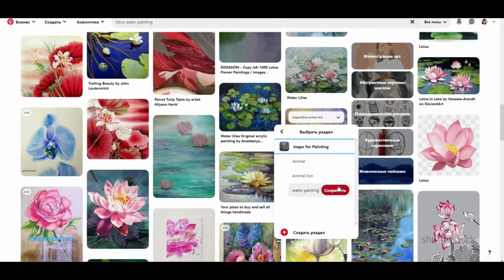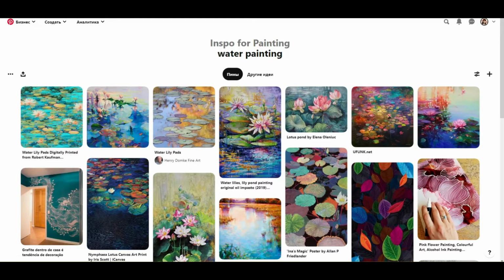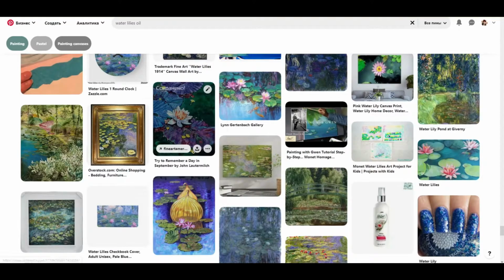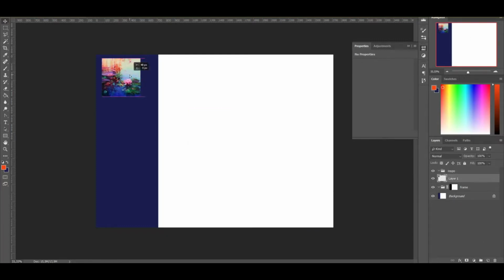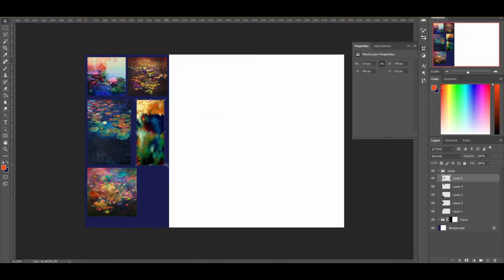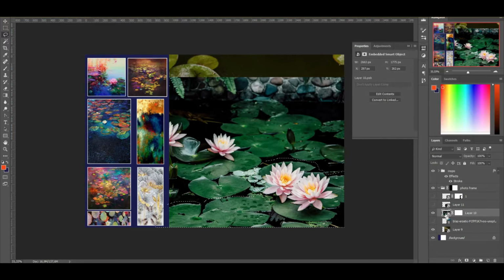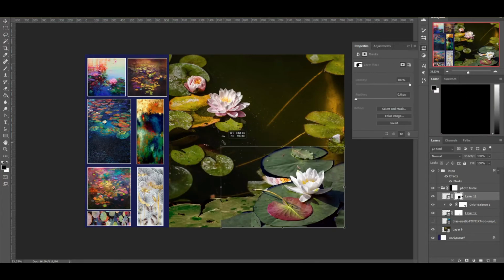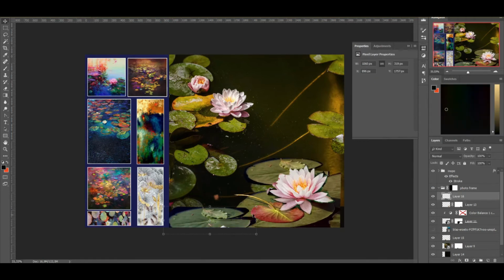Art tips: Mood board | Photo research | Photoshop collage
Full process of inspiration searching and collage creating for future painting. Stages of idea searching.

· ETSY STORE·